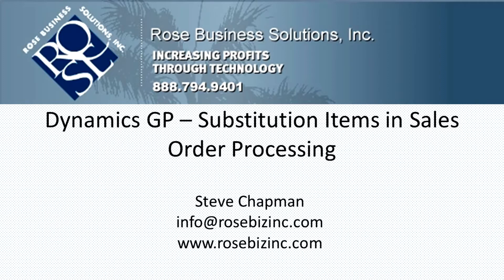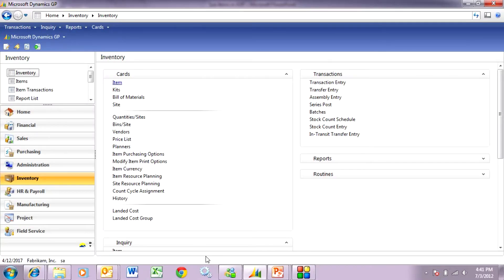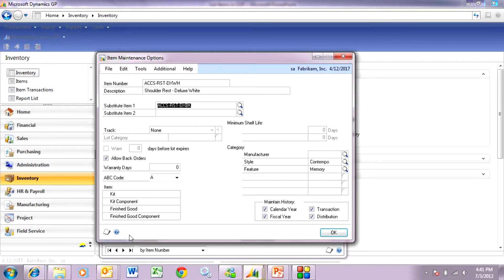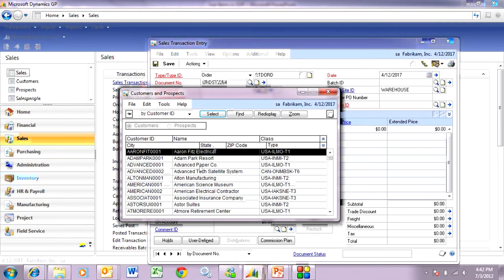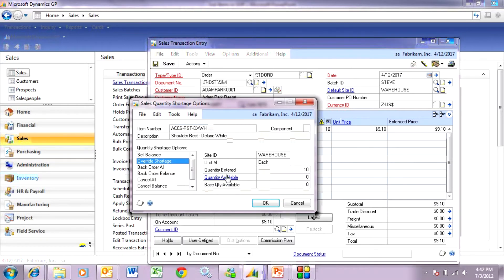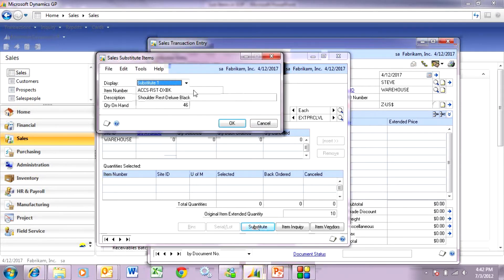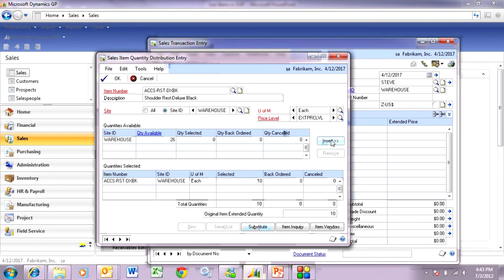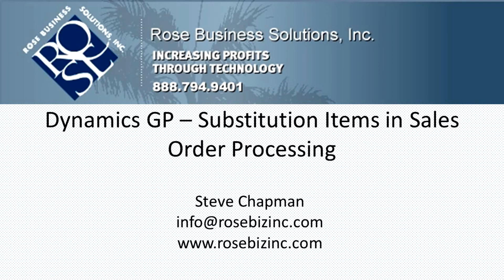Substitution Items in SOP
This video shows you how substitution items can be used in the sales order process in Dynamics GP. This will improve your customer service by allowing your sales order entry people to adequately work with your customers concerning product shortages.